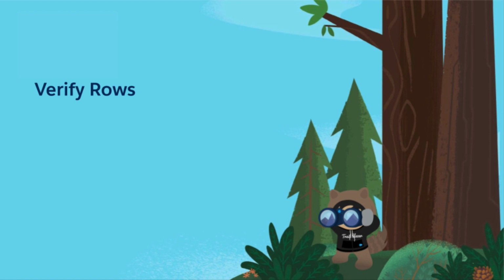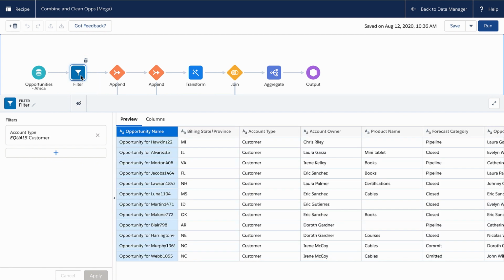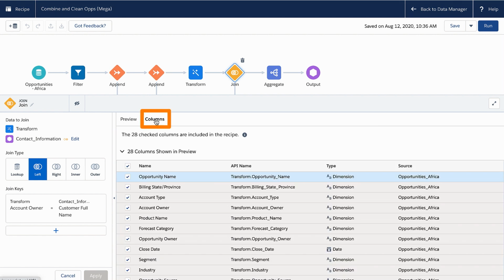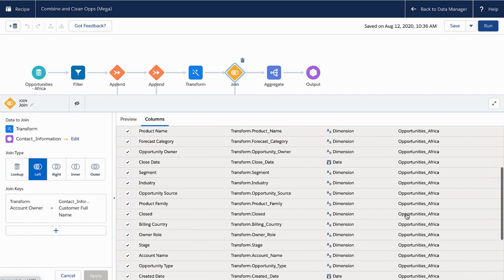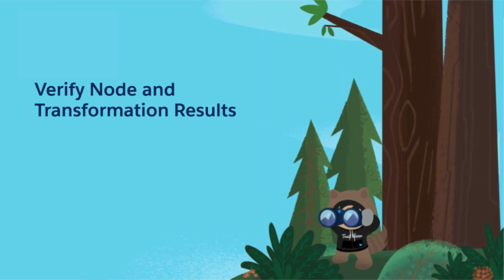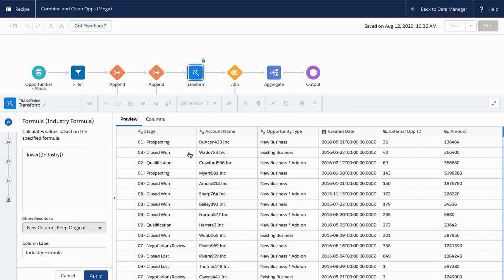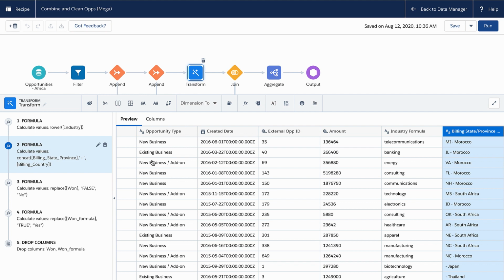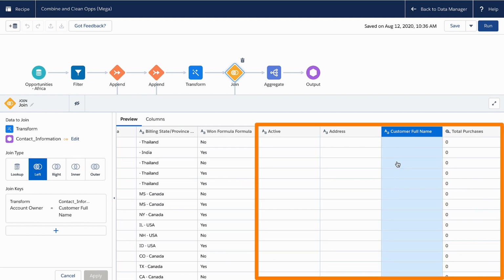How to Preview Recipe Changes to Data | Salesforce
Learn the benefits of previewing nodes and transformations as you build a recipe.